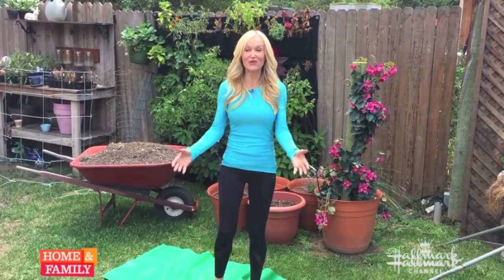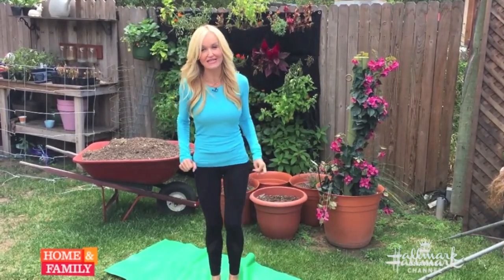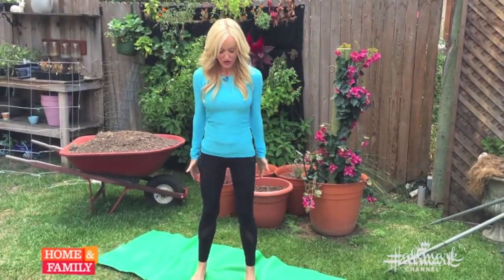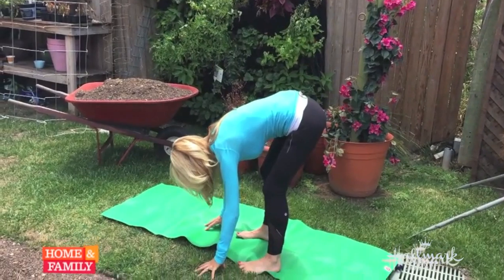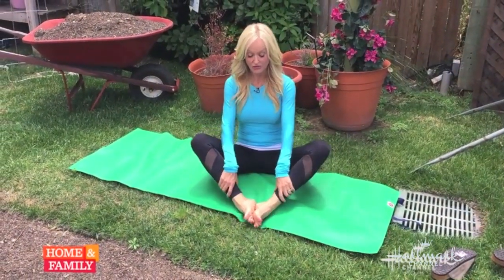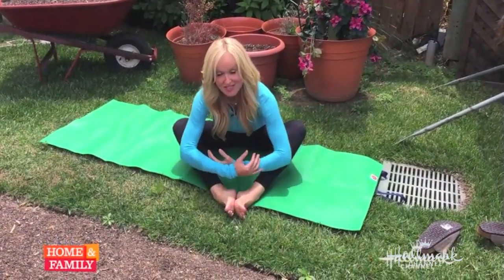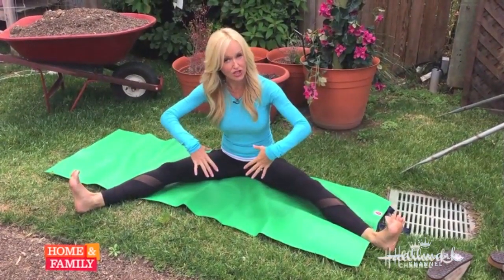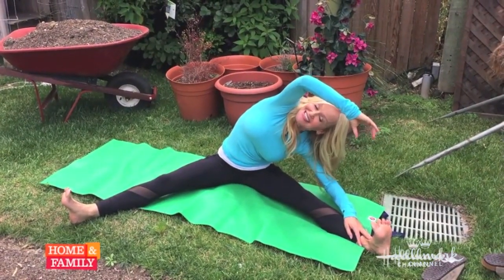Sophie Uliano’s Dog Yoga - Extra!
Natural lifestyle expert Sophie Uliano shares an extra special session of dog yoga 101!